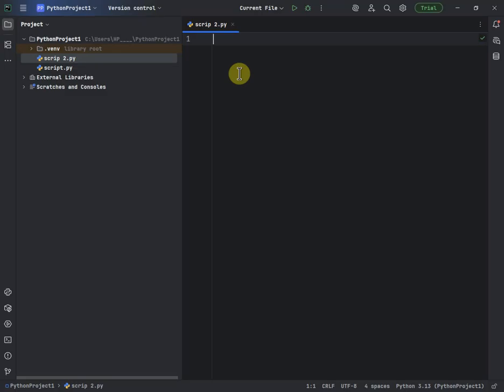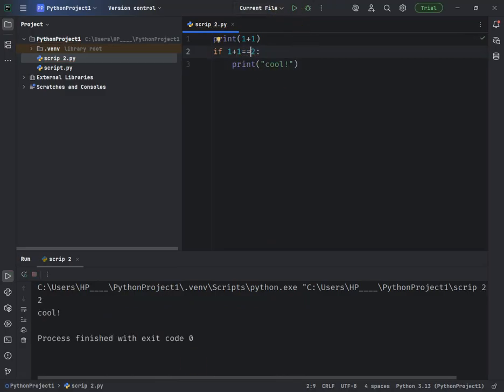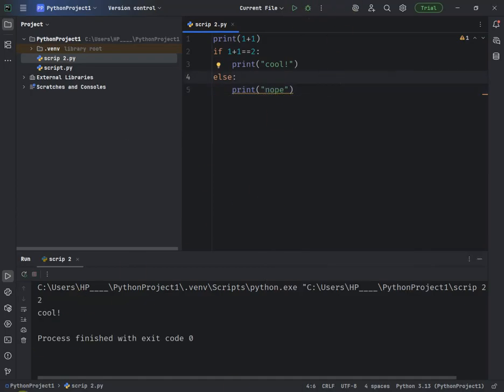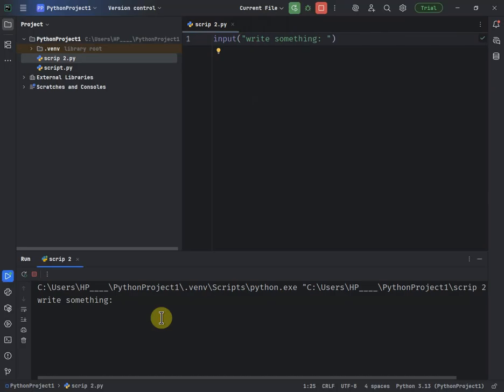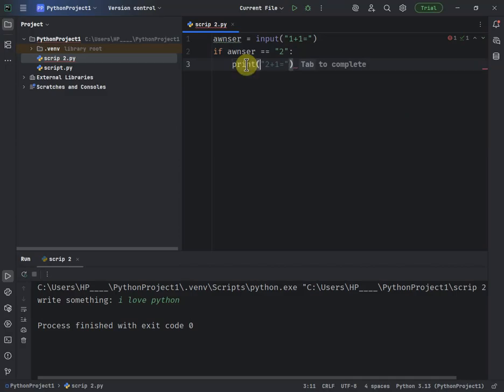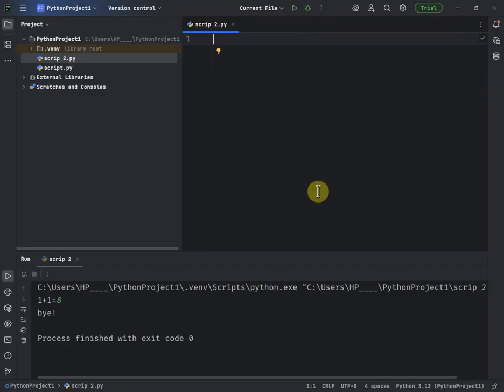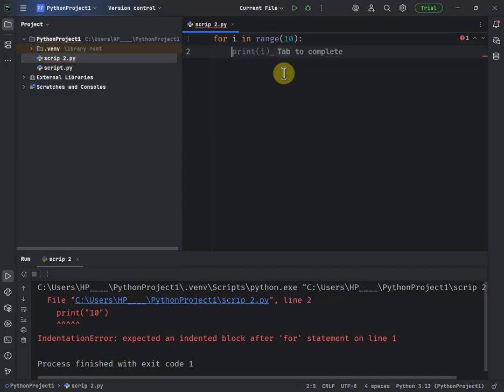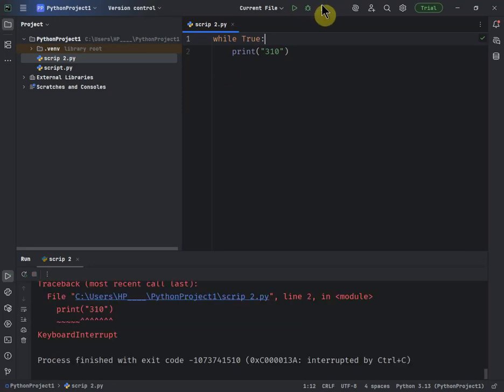the python basics part 2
booom! detection, input, loops in 7 minutes! it was like turture!